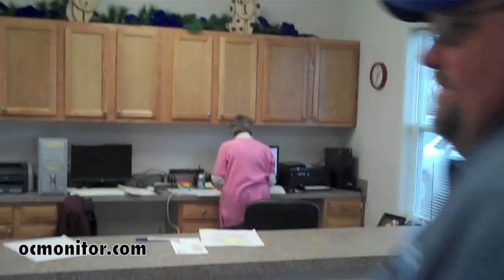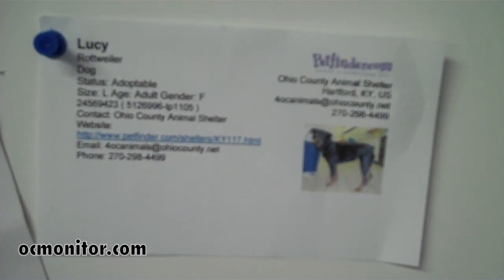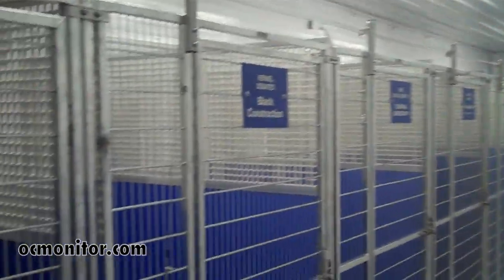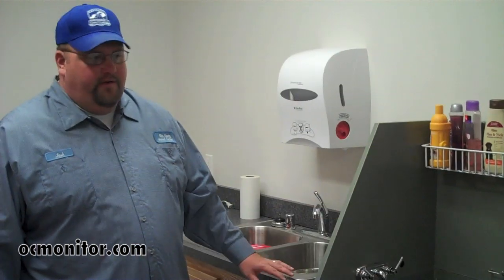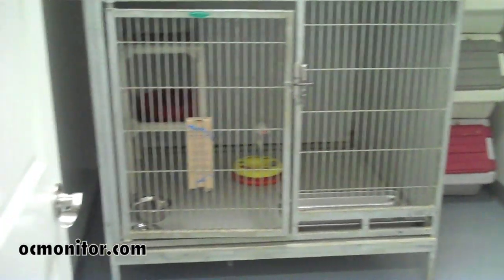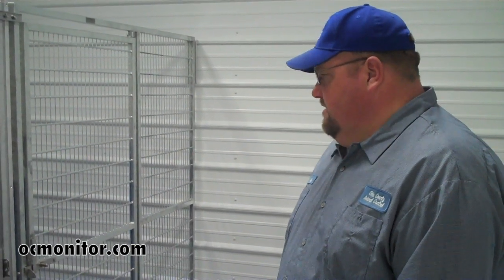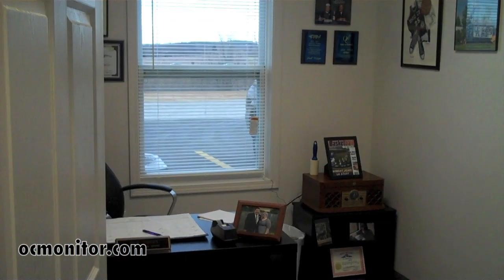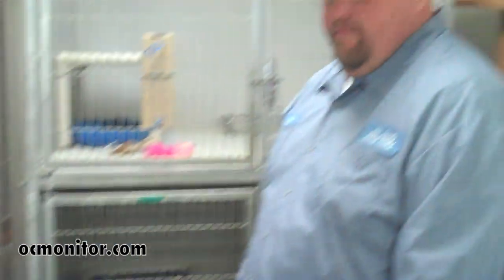New OC Animal Shelter Tour 11-26-12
Ohio County Animal Control Officer Josh Wright takes us on a tour of the newly constructed OC Animal Shelter at its new location in Country Club Lane. Nov. 26, 2012.